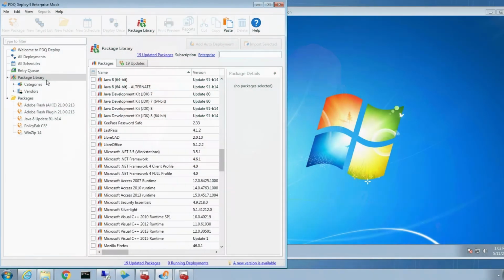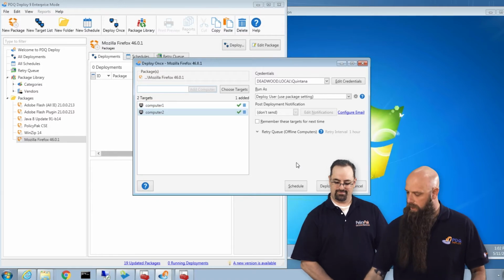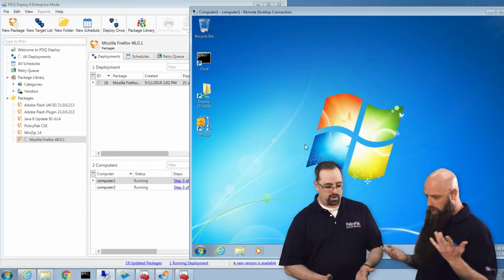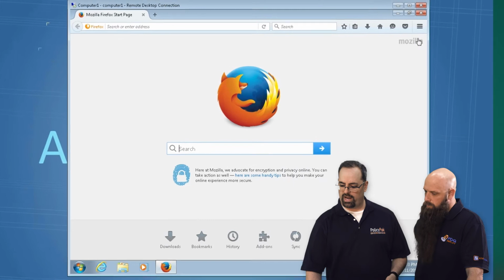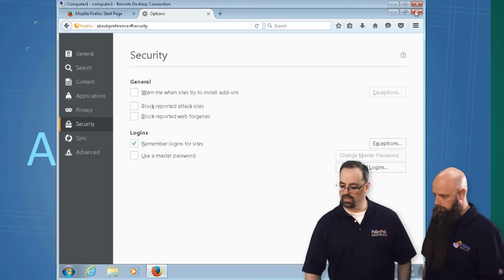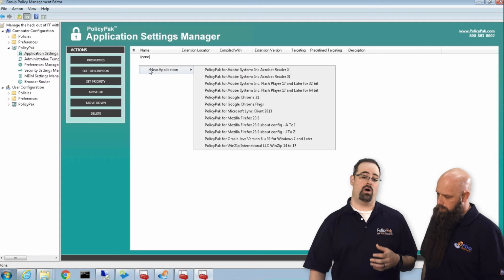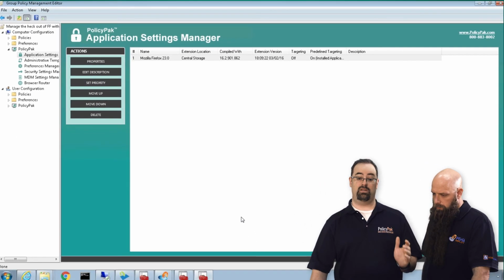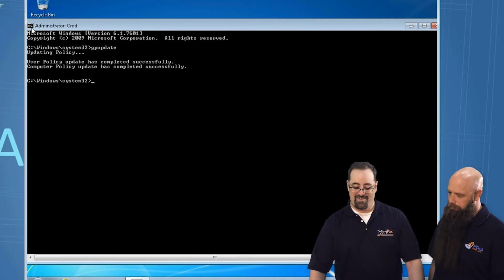Deploy and Manage Firefox with PDQ Deploy and PolicyPak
Microsoft MVP Jeremy Moskowitz and Shane from Admin Arsenal deploy Firefox with PDQ Deploy and manage the heck out of it with PolicyPak.